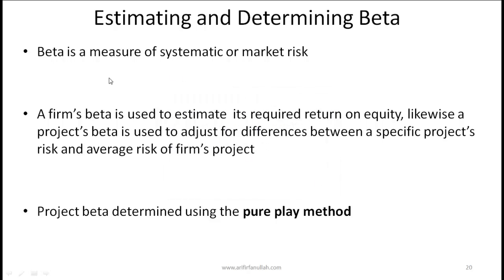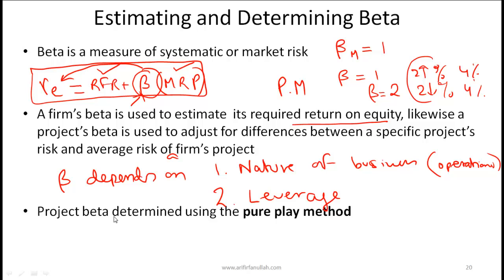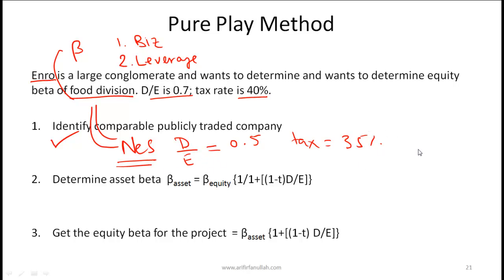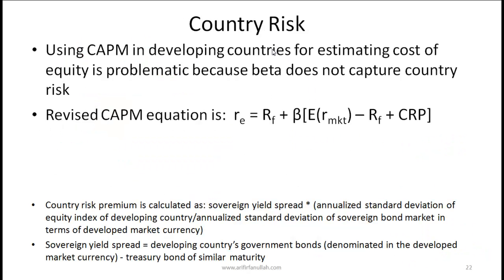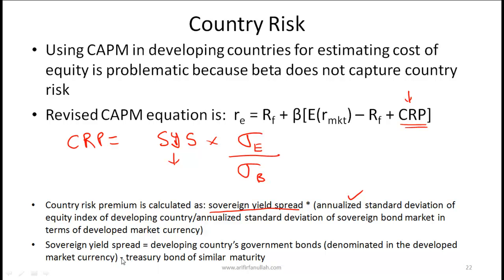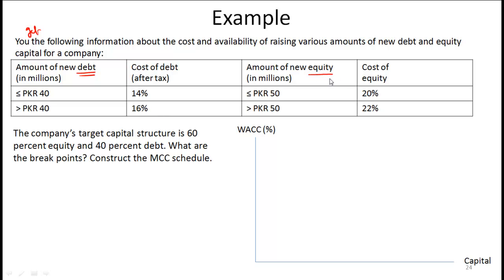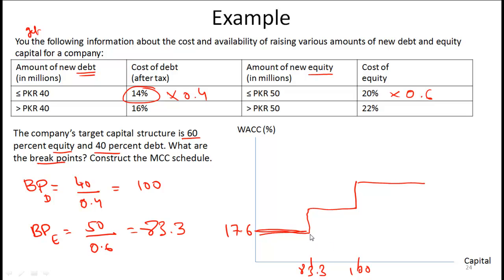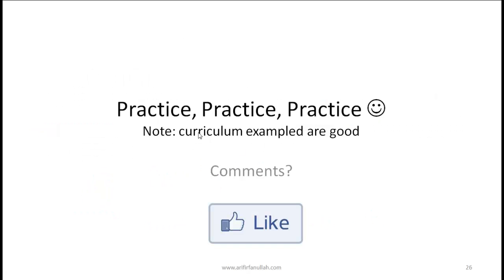CFA Level I Cost of Capital Lecture - Part 3 - by Mr. Arif Irfanullah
This CFA Level I video covers concepts related to:

• Estimation and Determination of Beta
• Pure Play Method
• Country Risk
• Marginal Cost of Capital Schedule
• Floatation Cost